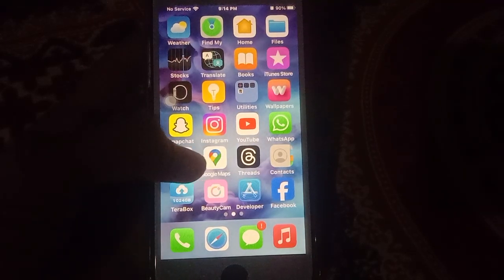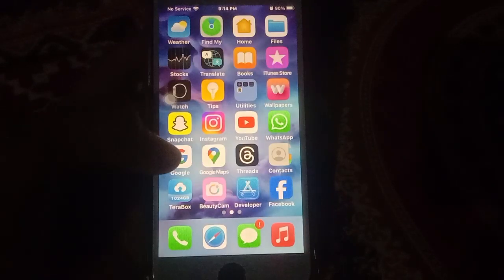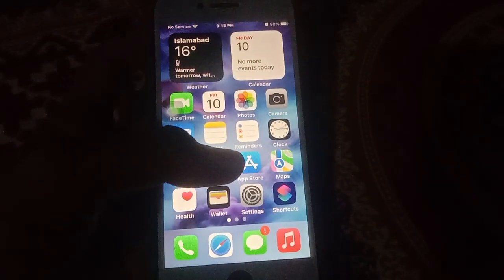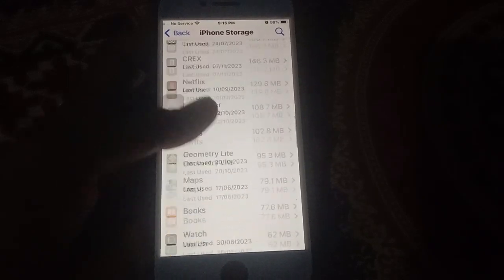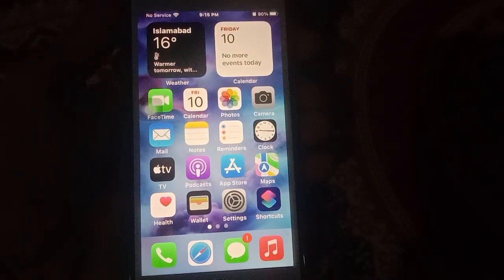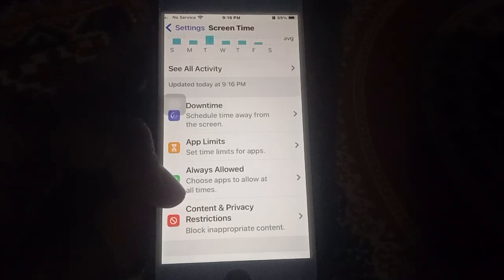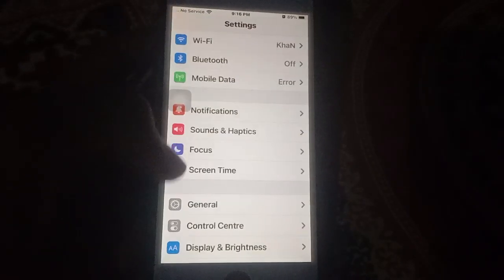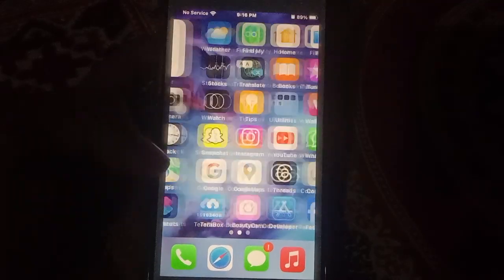How To Fix Shazam App Not Working On iPhone After iOS 17 update (2023)